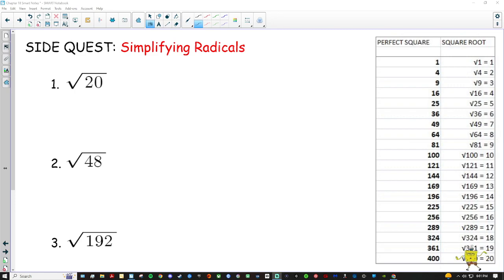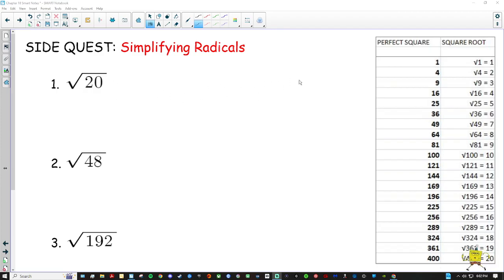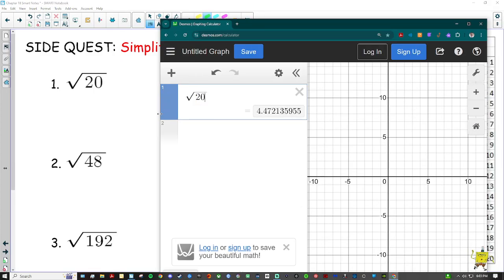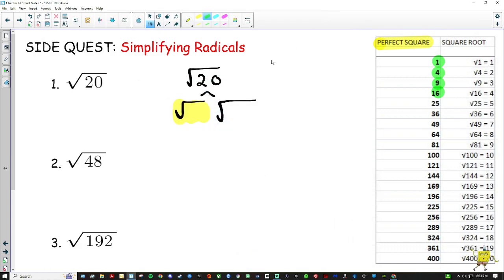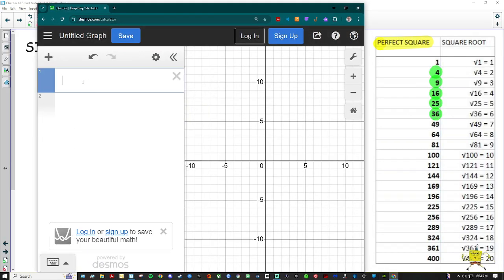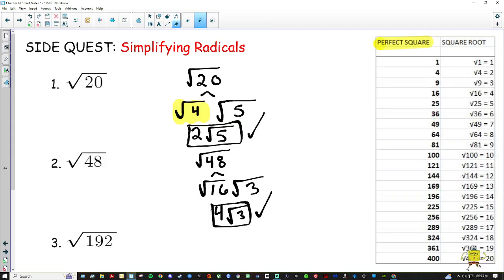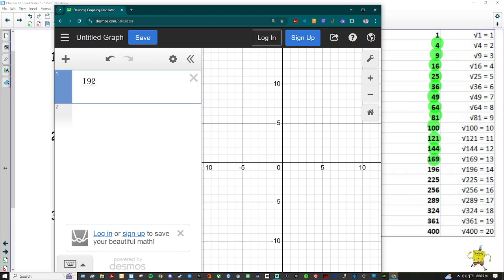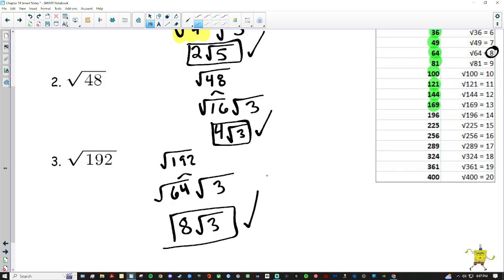Simplifying Square Roots